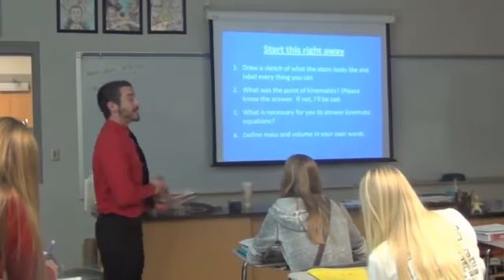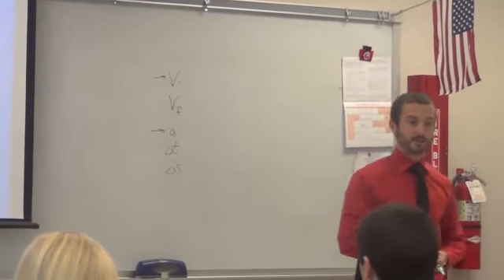Fundamental Forces Intro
Fundamental Forces Part 1